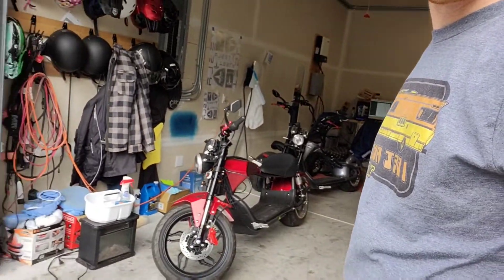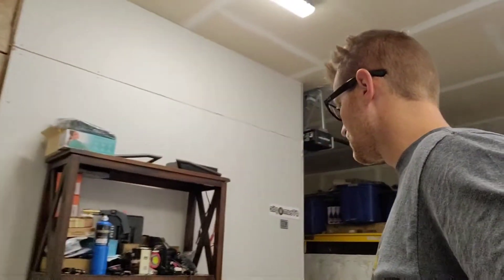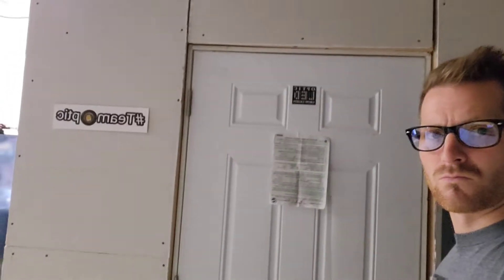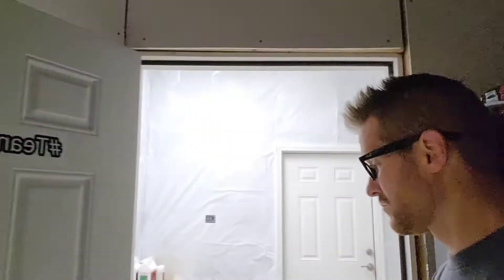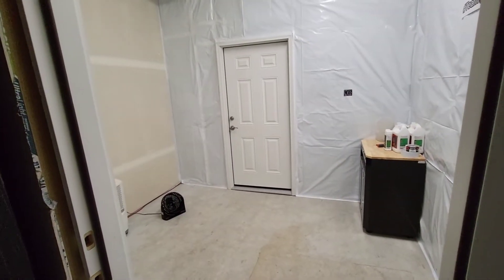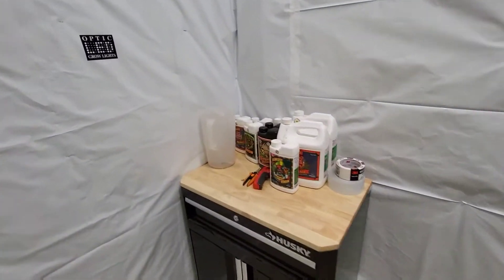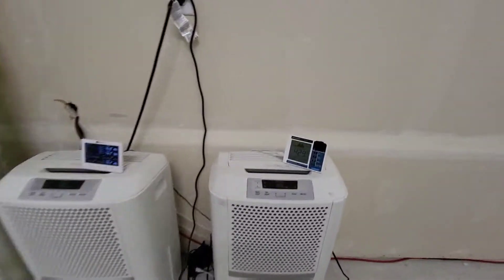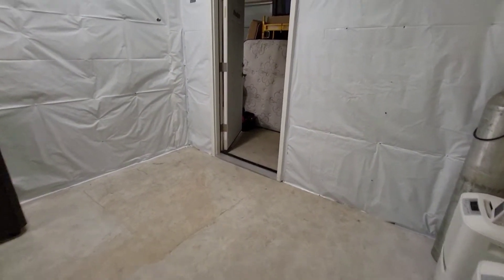New Grow Room is ready for plants! What Optic LEDs do you want to see in the side by side Grow?